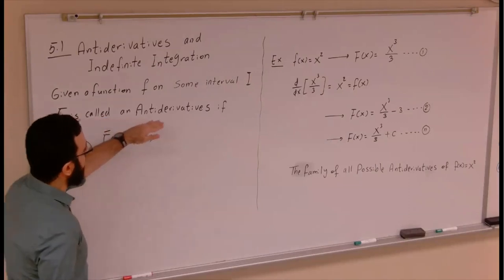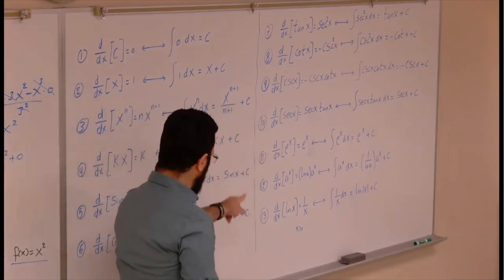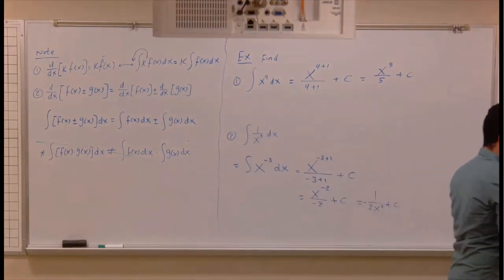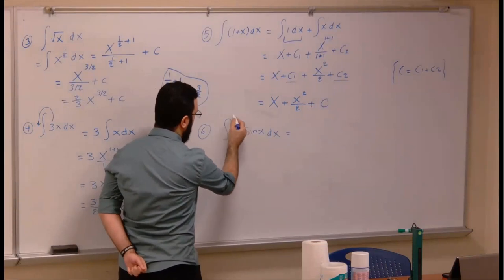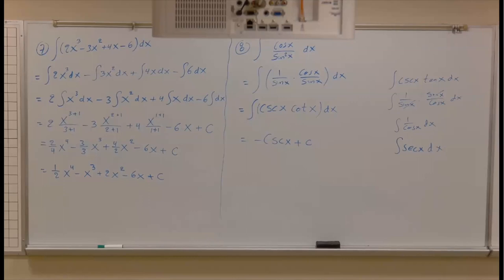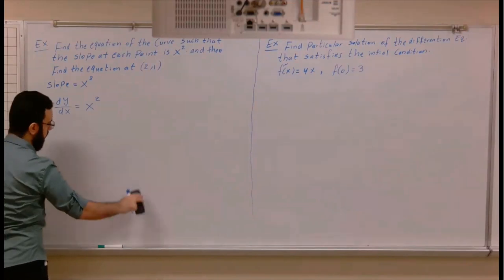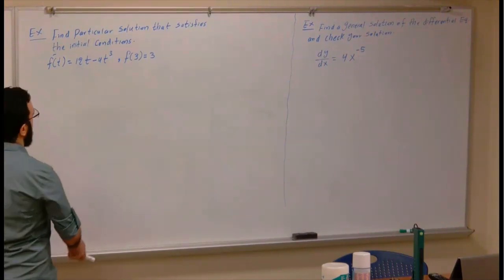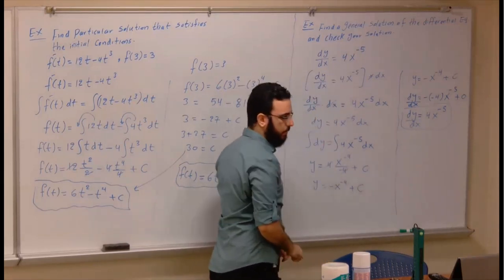5.1 Antiderivatives and Indefinite Integration